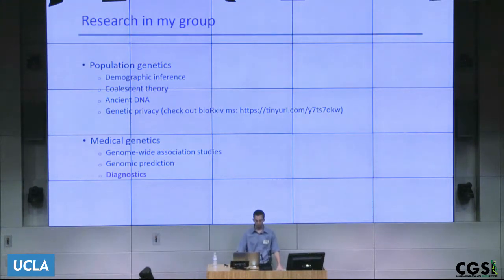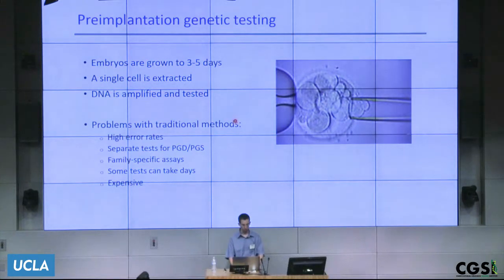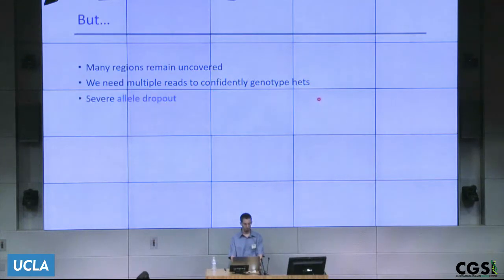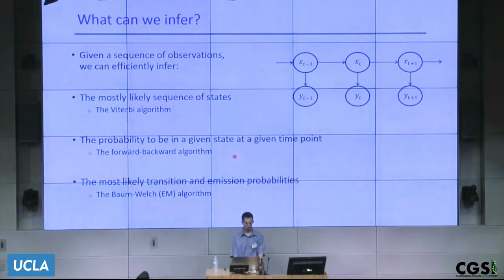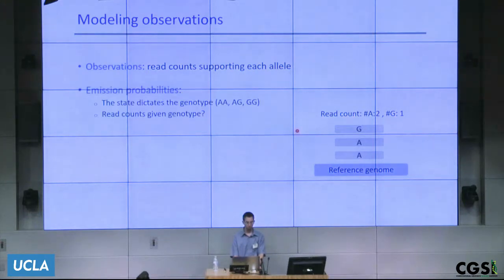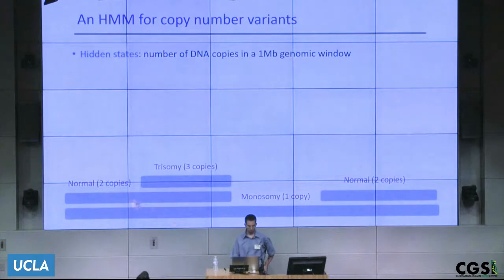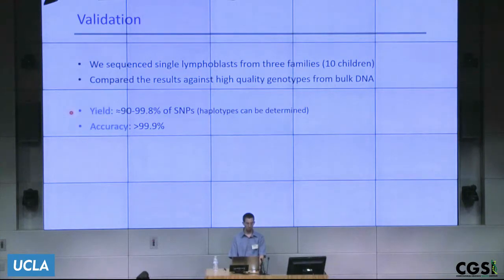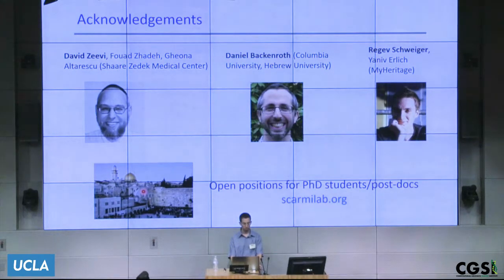Shai Carmi "Hidden Markov Models for pre-implantation genetic testing and ancient DNA"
Computational Genomics Summer Institute